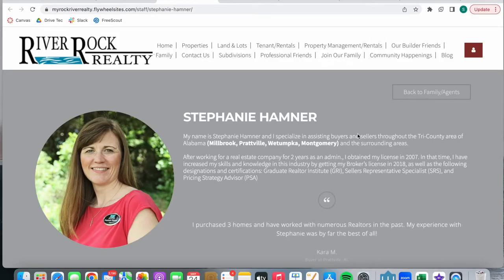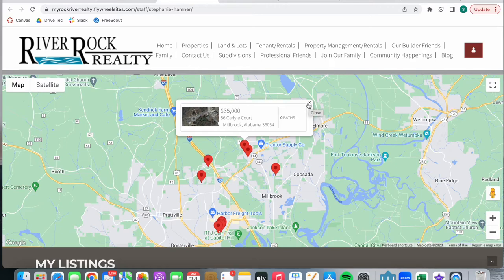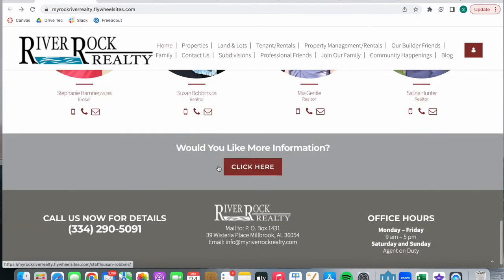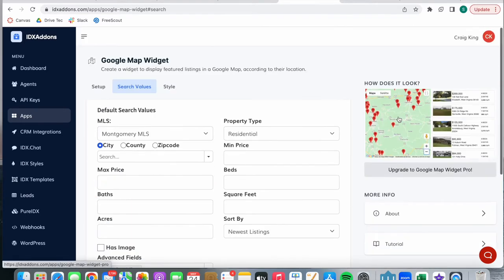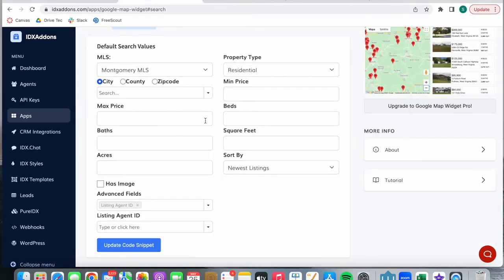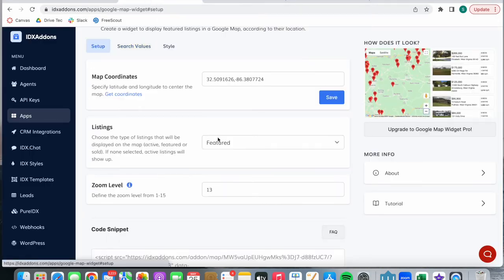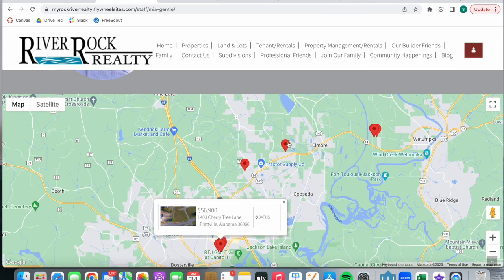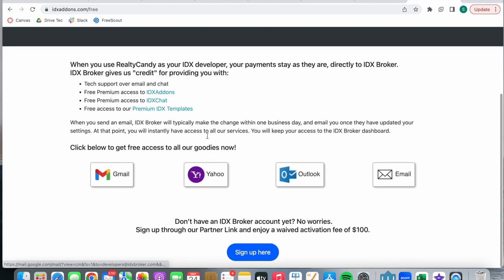New Google Map Widget Feature to filter by Agent ID on MLS and showcase agent properties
We've added in a new feature to our Google Map Widget that allows you to filter MLS properties by Agent MLS ID, giving both buyers and sellers a powerful tool to streamline their search and showcase agent properties. You can add in this widget to agent roster pages where you want people to only see properties from a specific agent. By leveraging Google Maps' Agent ID filter, buyers gain access to an exclusive selection of properties curated by the most trusted and reputable agents in their area.

Give your agents the opportunity of gaining leads on their own!